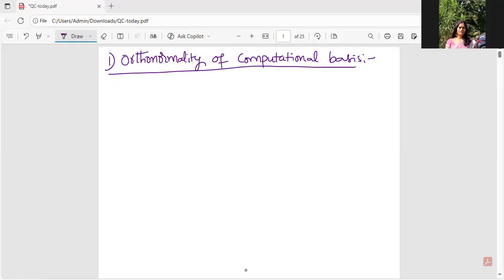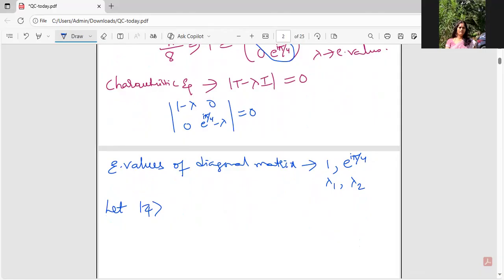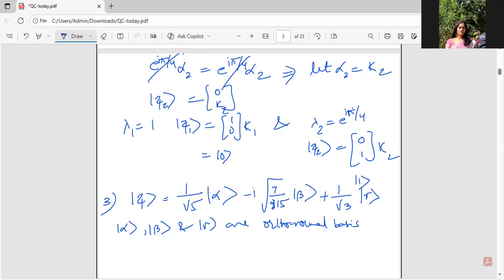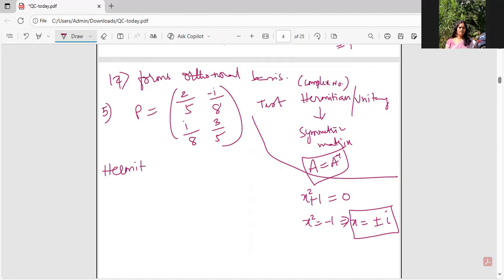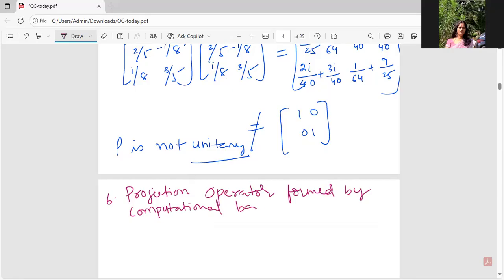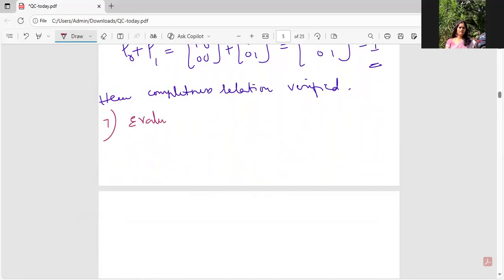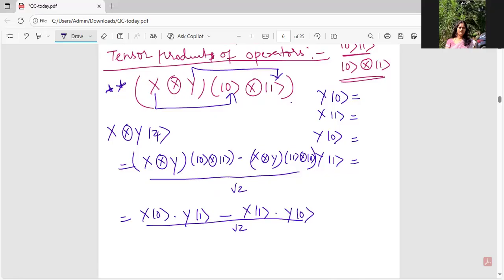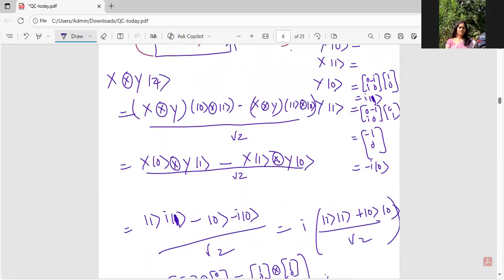Numericals on QC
Solved Examples on Quantum Computing